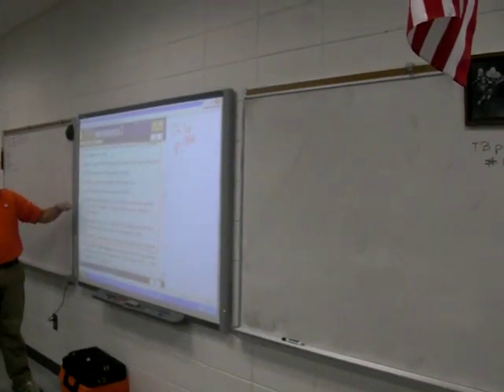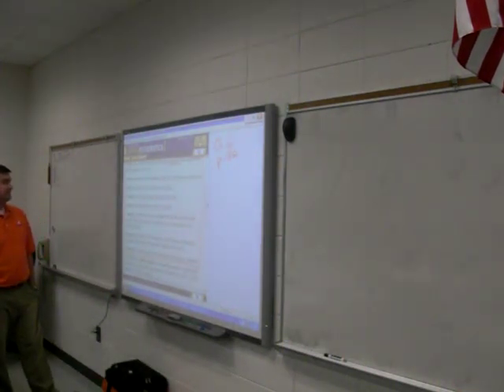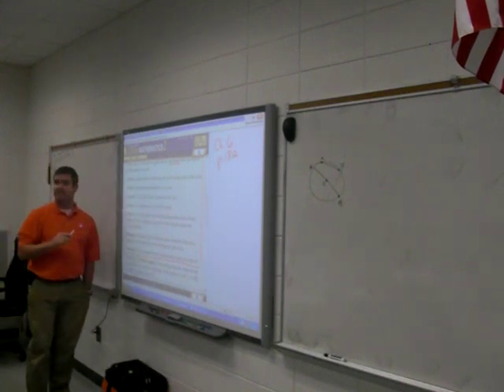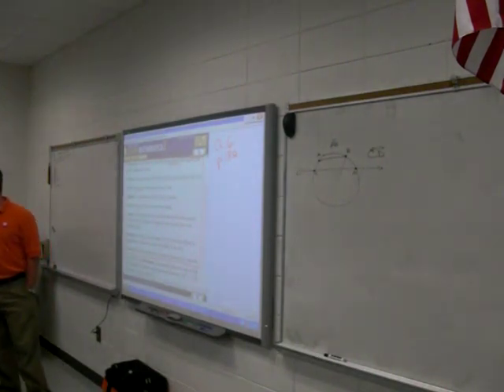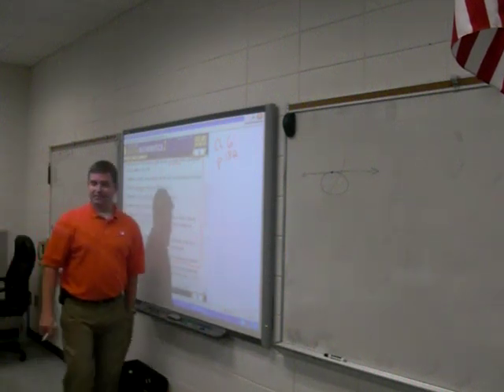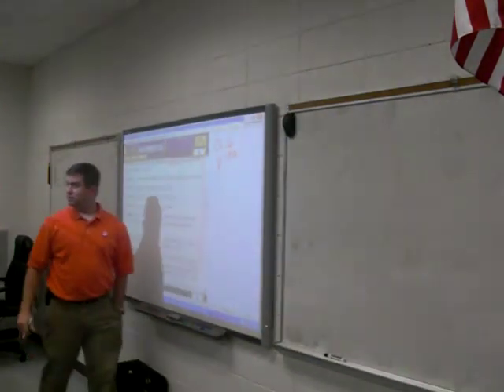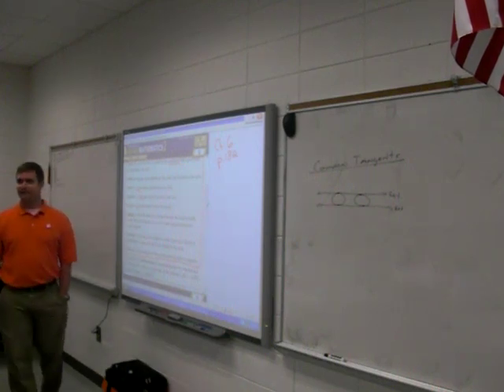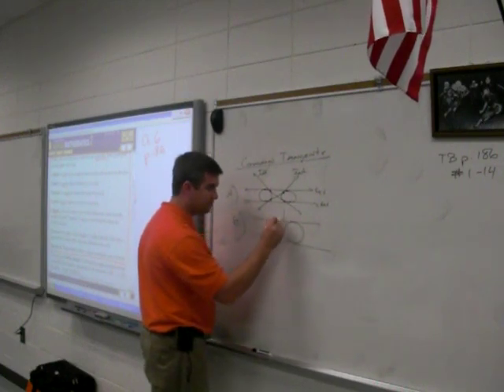Analytic Geometry Unit 3 Circle Tangents Part A